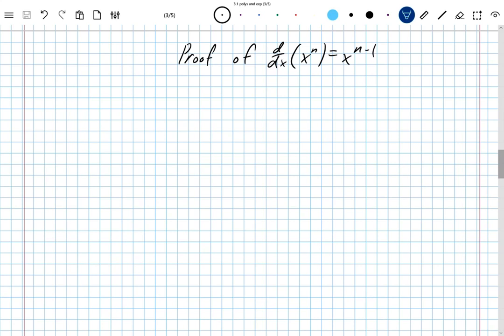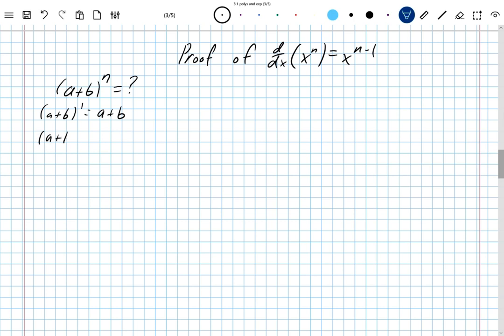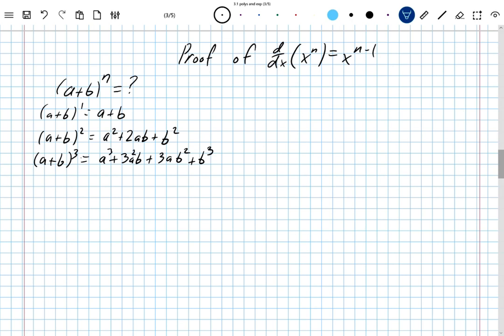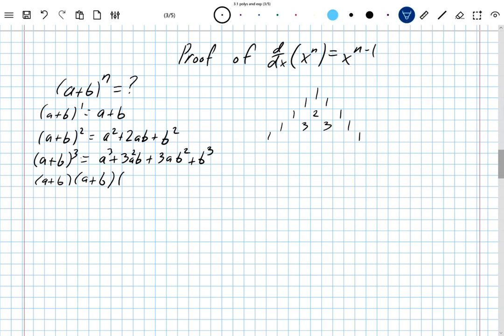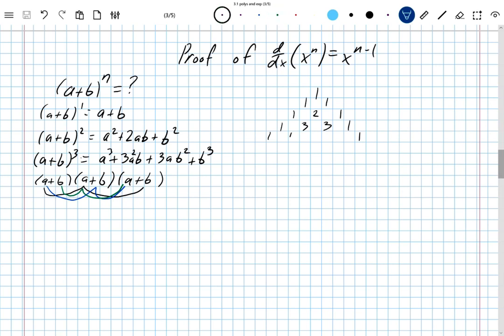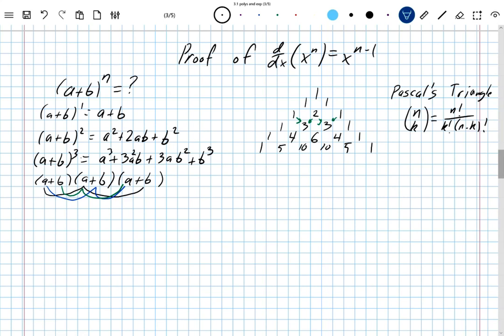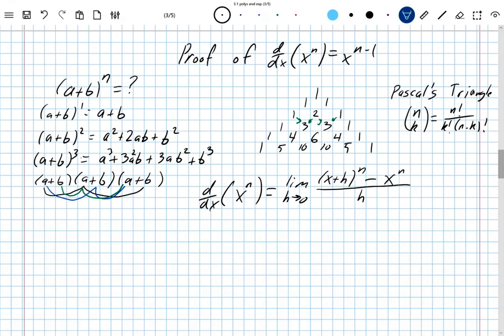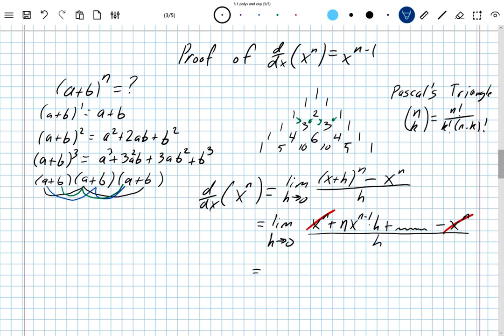Derivative Rules and Exp Proof of Po